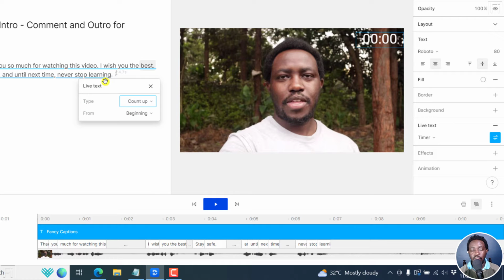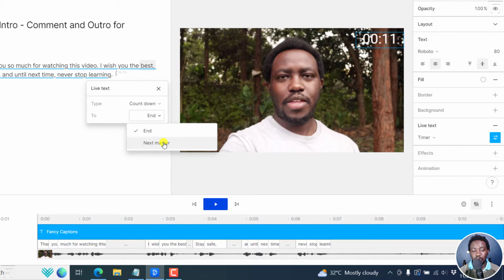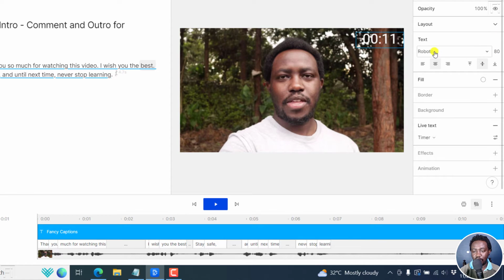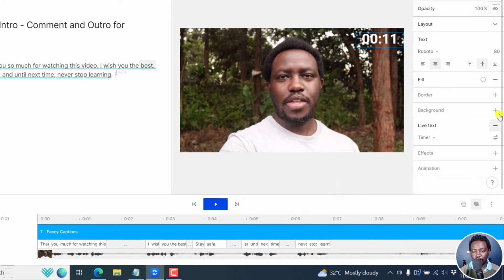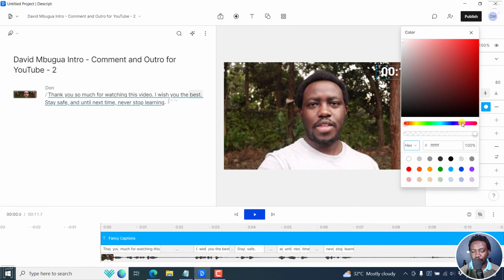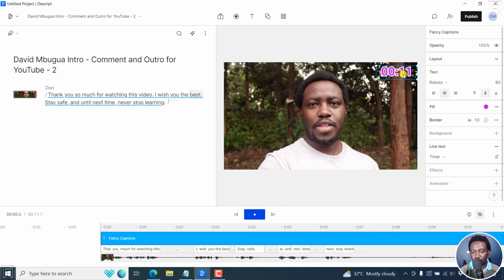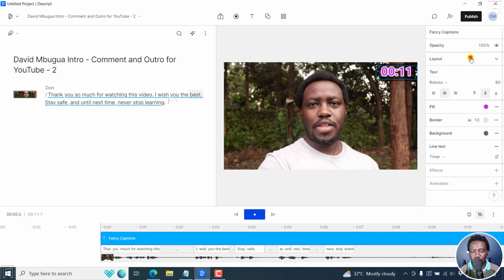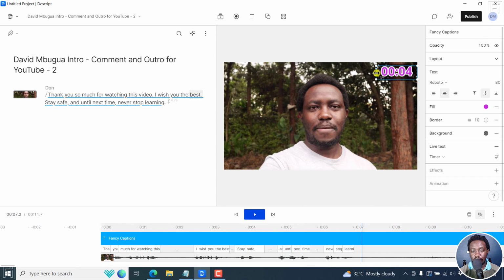How to Add a Count Up or Count Down Timer to Your Videos in Descript Storyboard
In this video, I'll show you How to Add a Count Up or Count Down Timer to Your Videos in Descript Storyboard. Try Descript Storyboard for Free Now